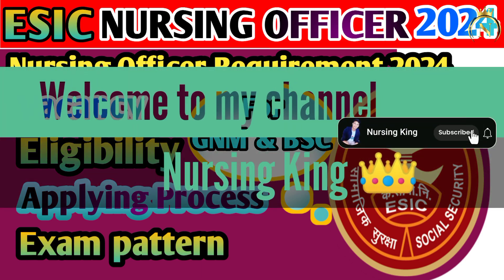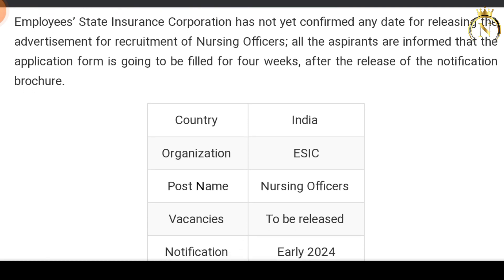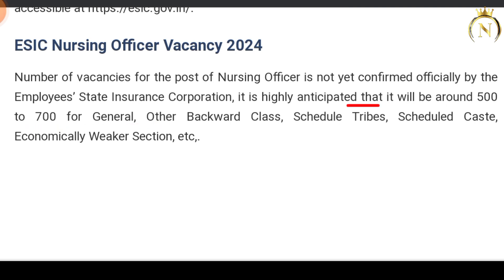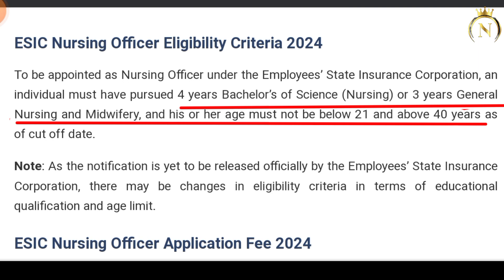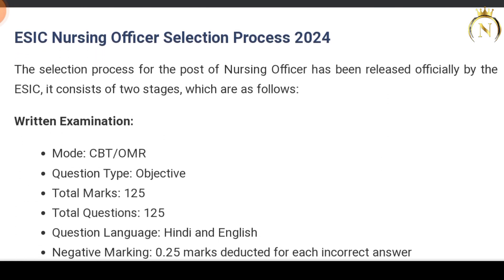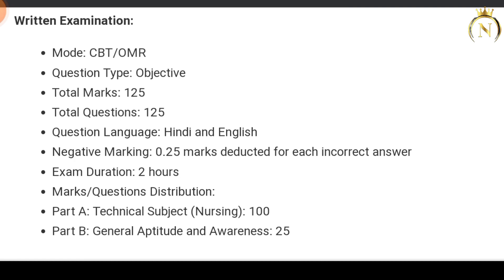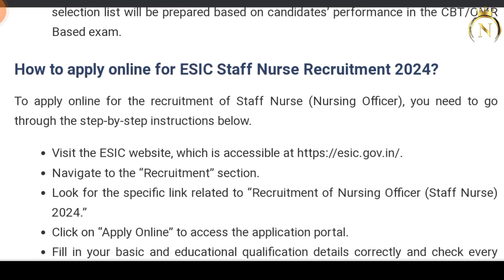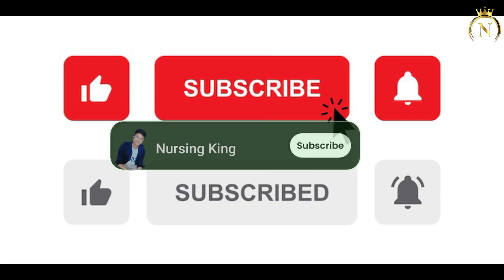ESIC Nursing Officer Requirement 2024 | ESIC Nursing Officer Vacancy 2024 for GNM & BSC candidate 💐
this is one of the most important video for the GNM and BSC candidate from ESIC nursing officer requirements 2024 update notification coming. for this ESIC exam preparation exam pattern, vaccancy, apply Process each and everything explained in this video.

ESIC nursing officer requirements 2024
ESIC nursing officer vacancy 2024
ESIC Nursing officer notification 2024
ESIC exam vacancy update 2024
ESIC exam apply Process
ESIC exam details explained
ESIC 2024 requirements
esic vacancy 2024 nursing officer
esic recruitment 2024
esic nursing vacancy update